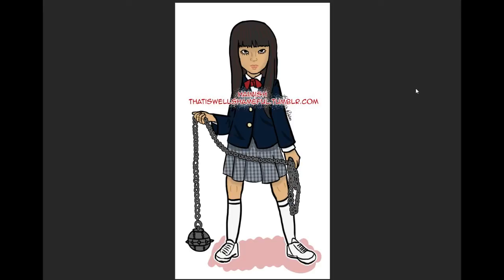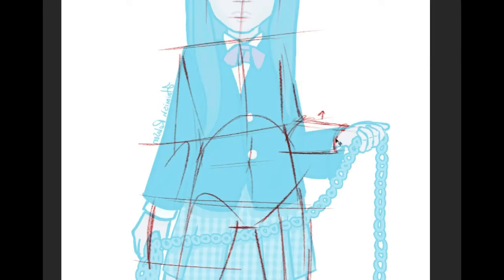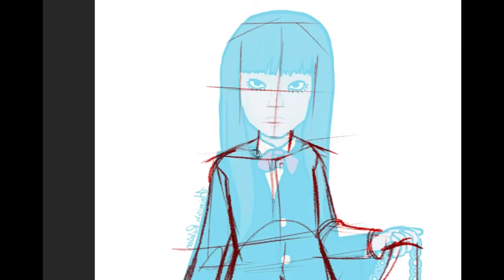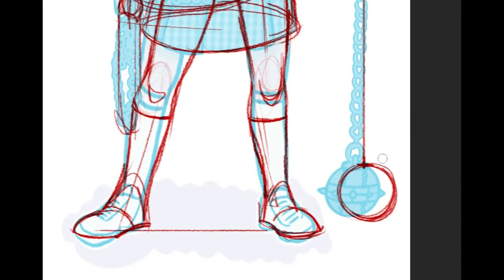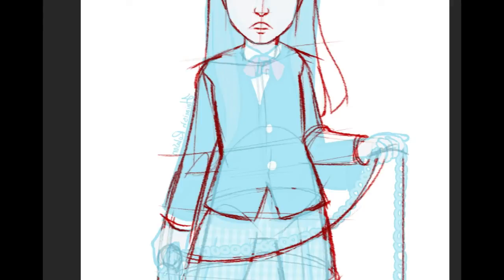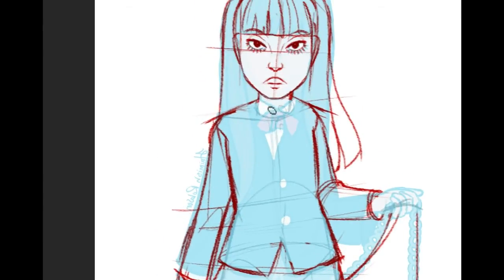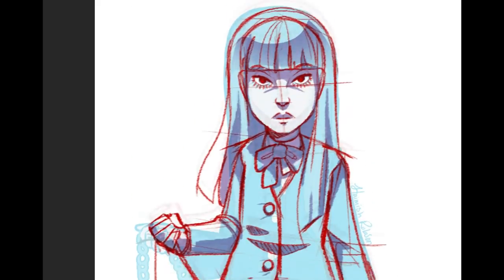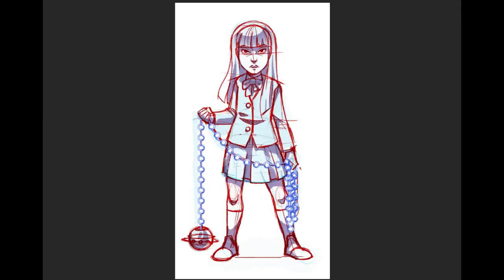Redline Tuesday - Episode 85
However, if you're on a time crunch and need the work done in a more timely manner (and want the file sent back to you), I'm now doing it as a paid service for $15.